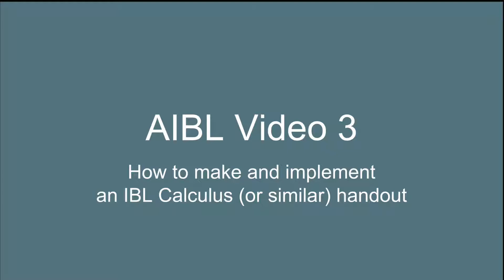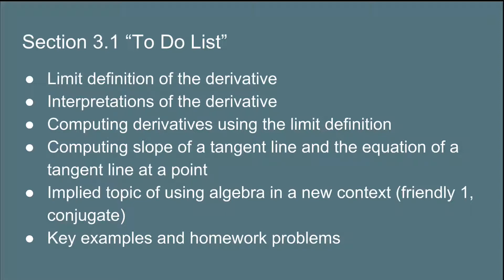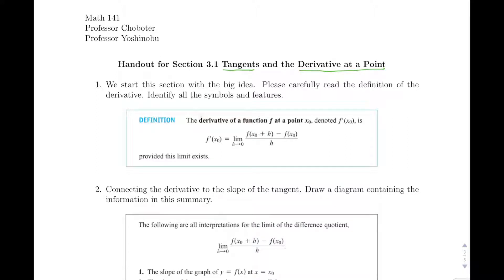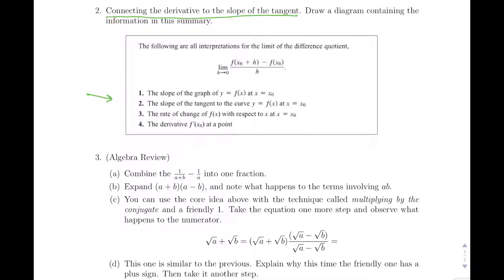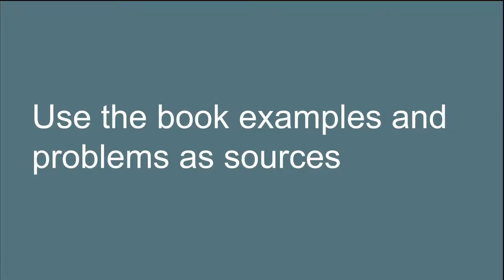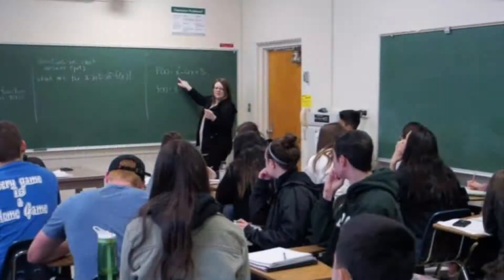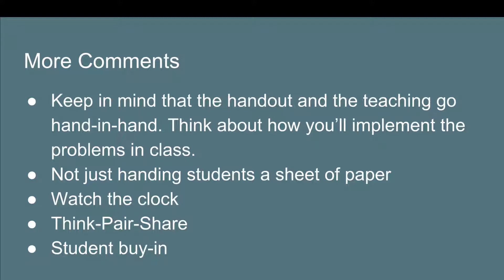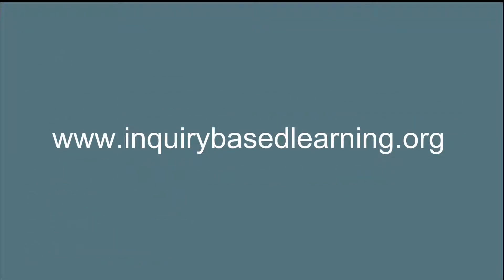AIBL Video 3: How to Make an IBL Handout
This is an example from Calculus, but can be applied to other courses with similar structure.